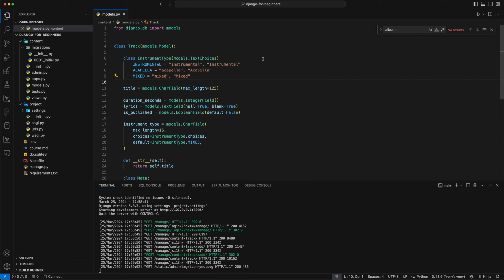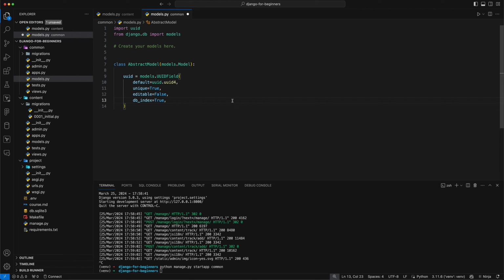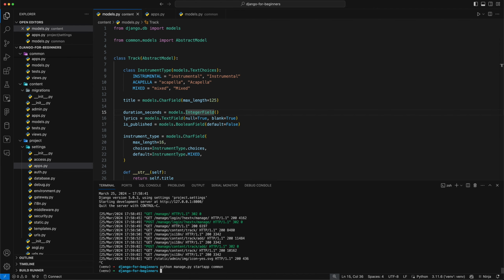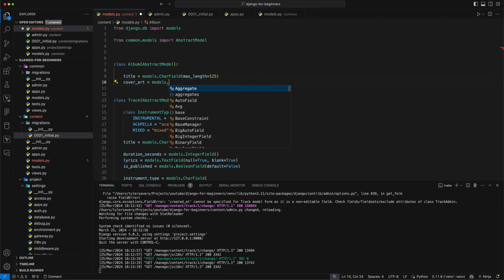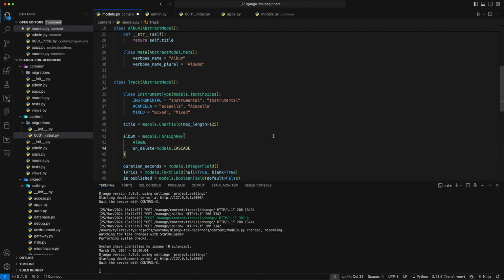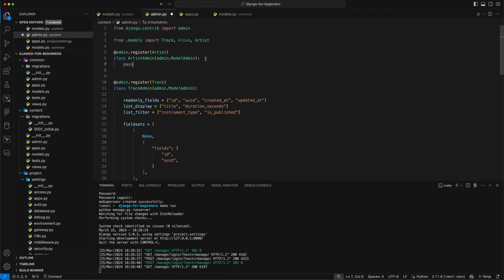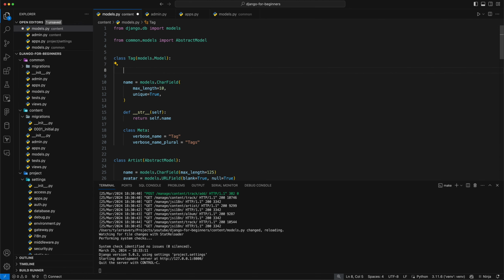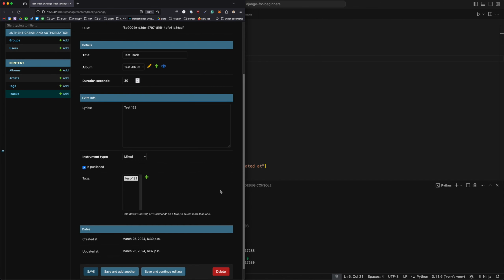Django Made Easy – Lesson 4: Abstract Model + Some Admin Love